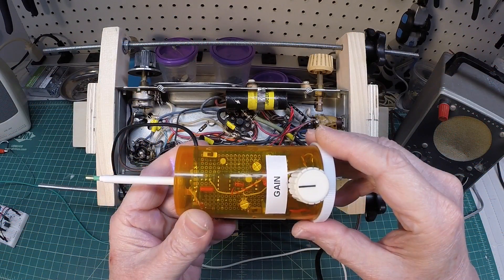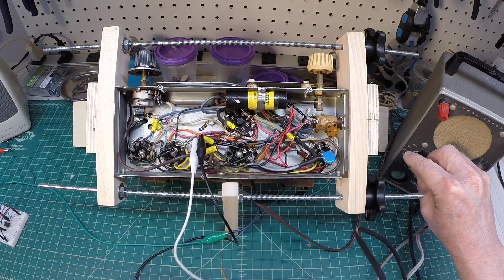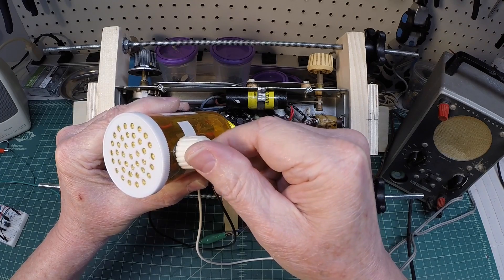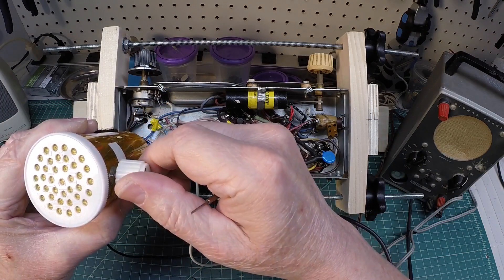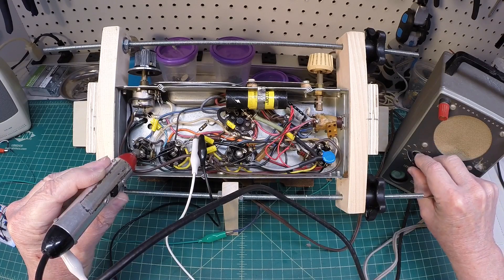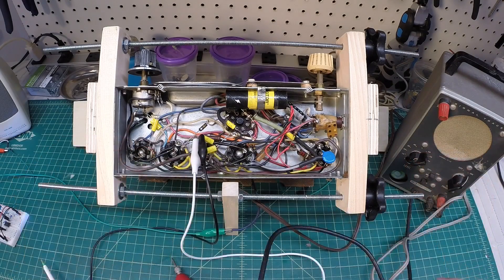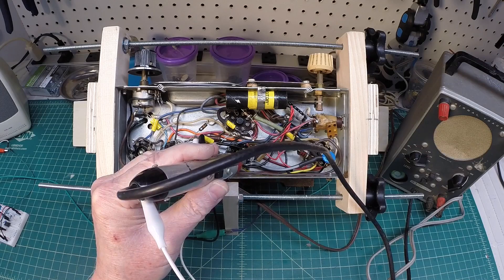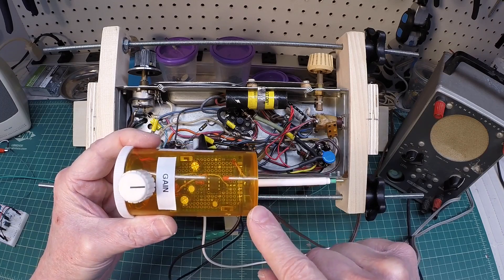Prototype Signal Tracer vs. Heathkit IT-12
Comparing my prototype Signal Tracer build to my Heathkit IT-12.